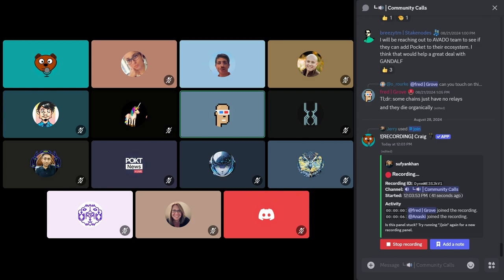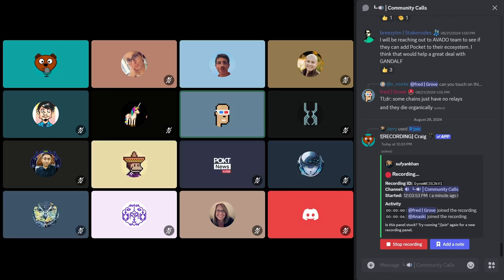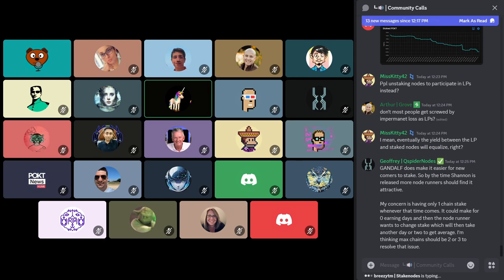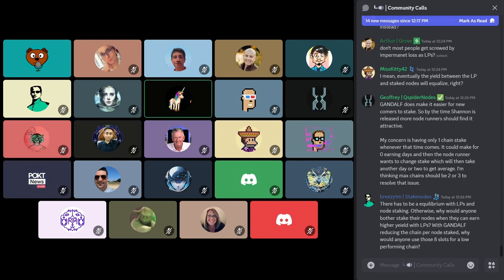Weekly Ecosystem Office Hours | 28 August 2024